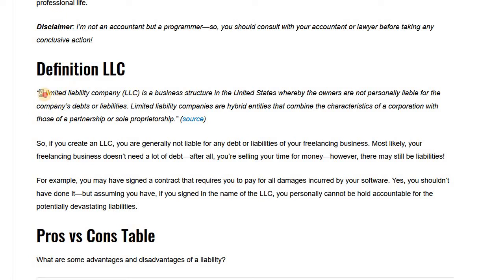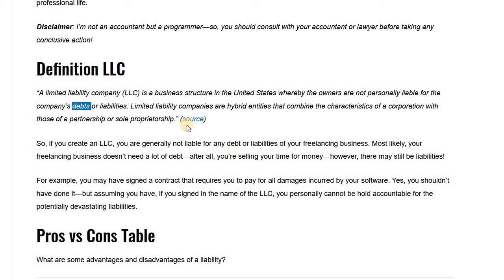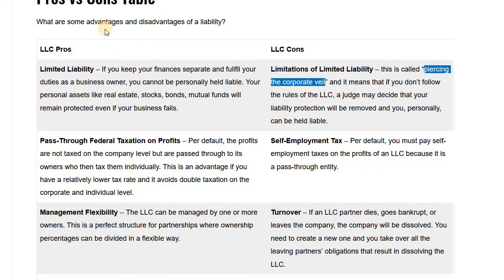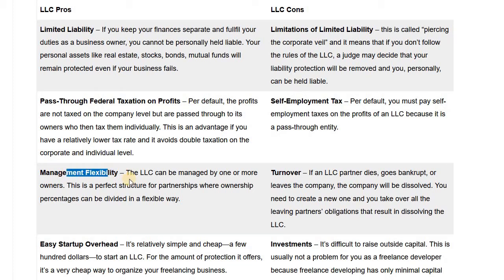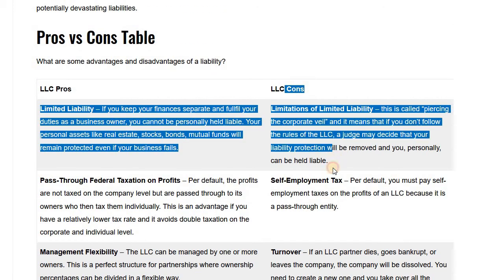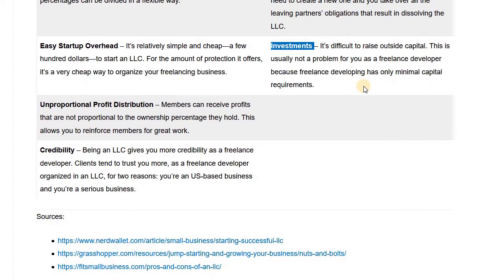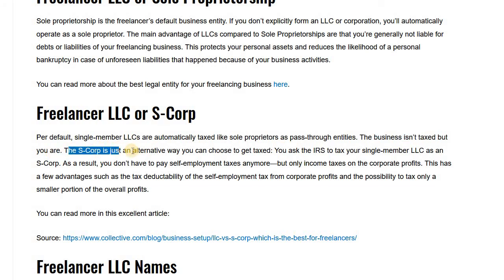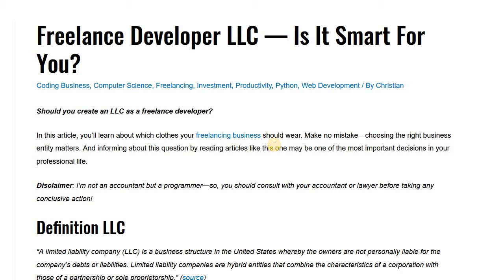Freelance Developer LLC — Is It Smart For You?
In this tutorial, you’ll learn about which clothes your freelancing business should wear. Make no mistake—choosing the right business entity matters. And informing about this question by reading articles like this one may be one of the most important decisions in your professional life.